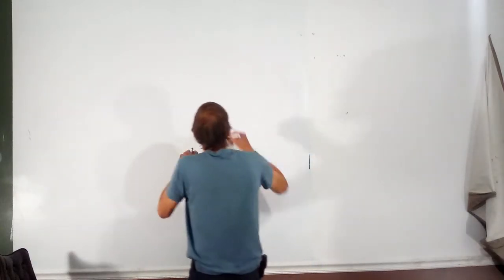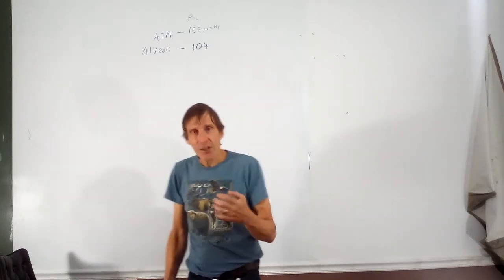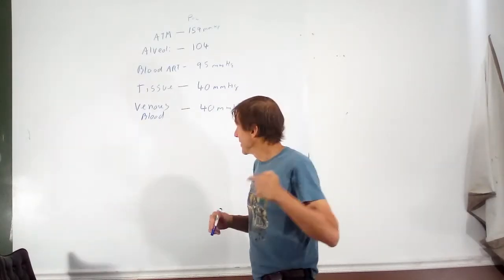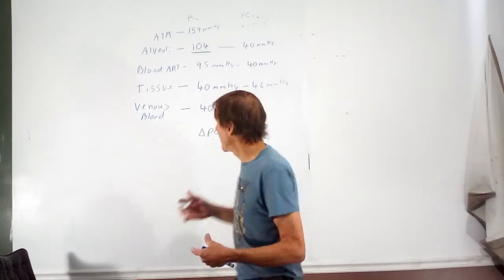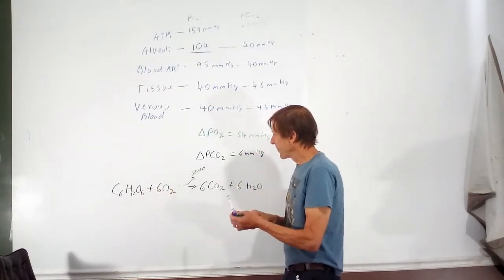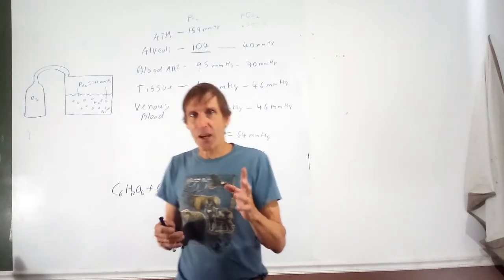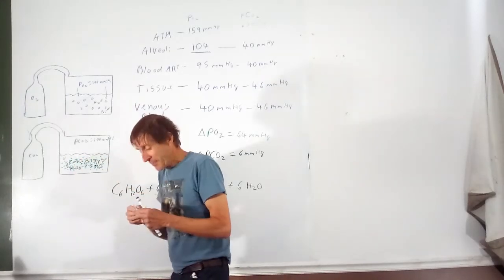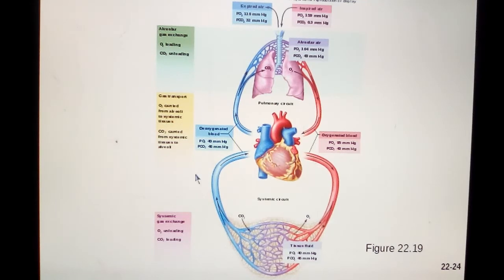Henry's law Resp #7